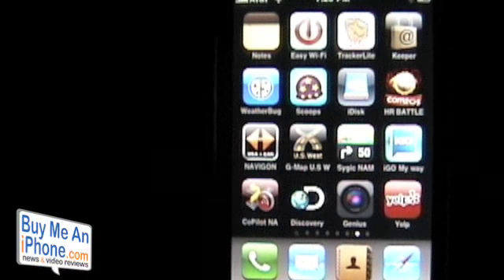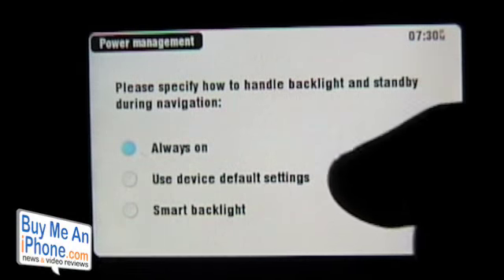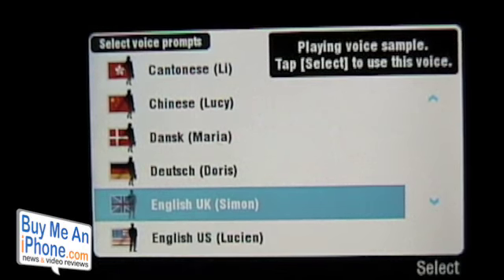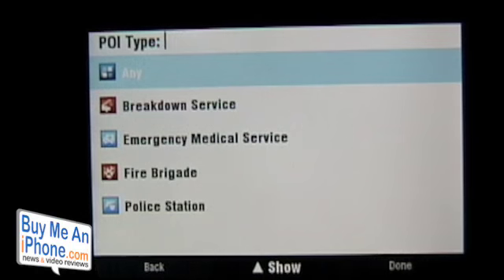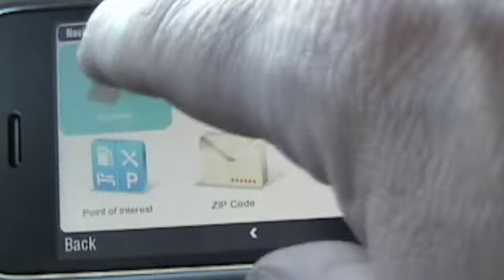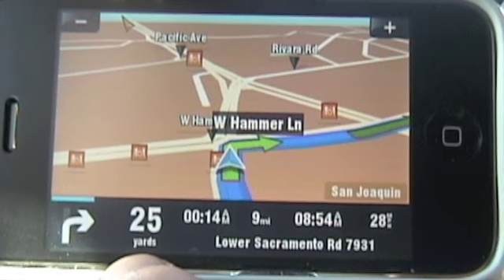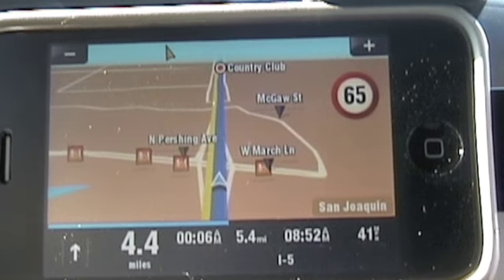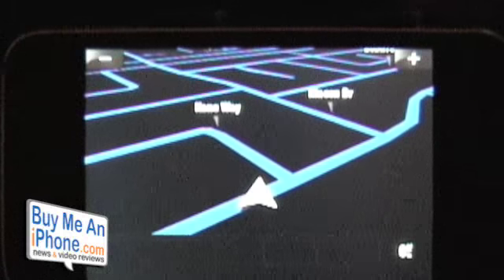Sygic Mobile Maps GPS App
Review of Sygic Mobile Maps GPS App for iPhone.